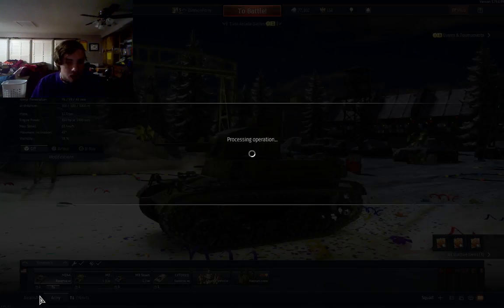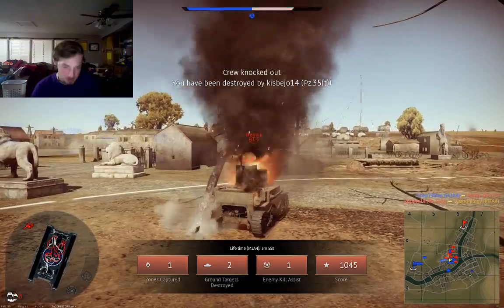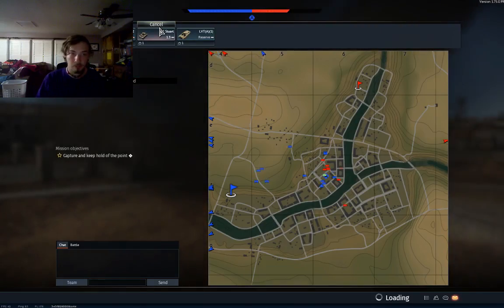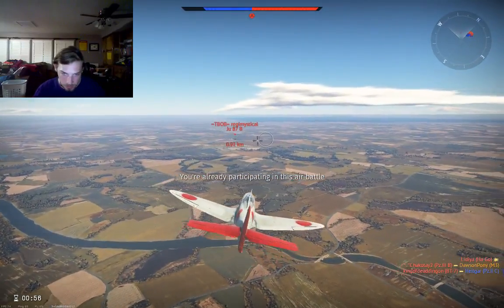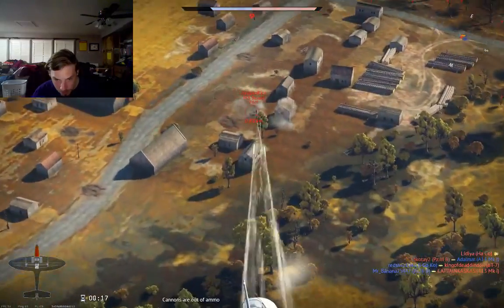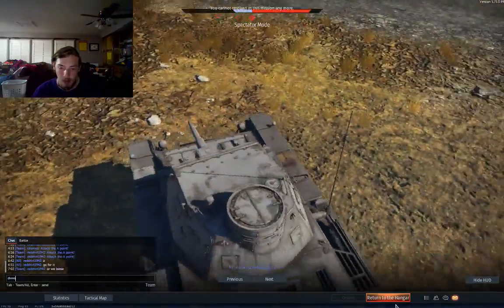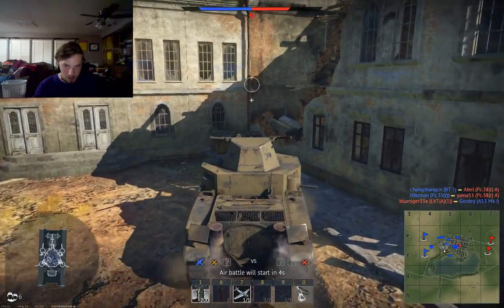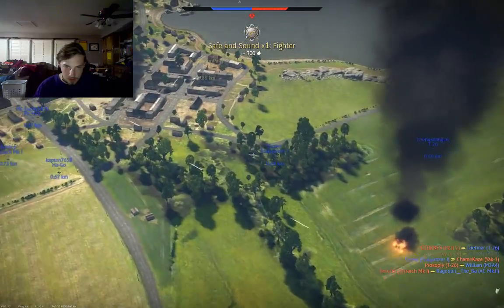Dawson plays ( War Thunder) playing as the tank